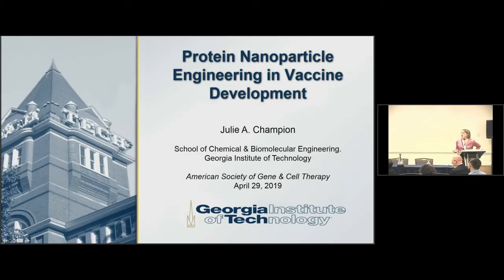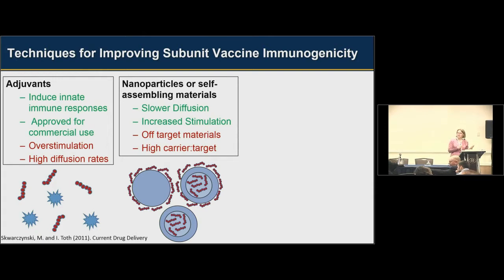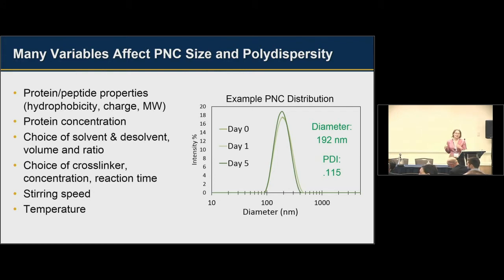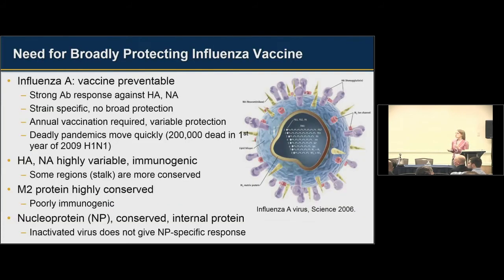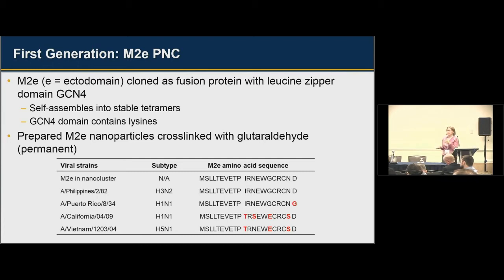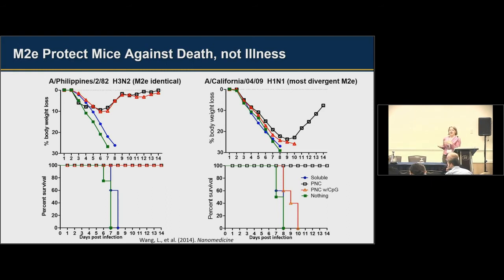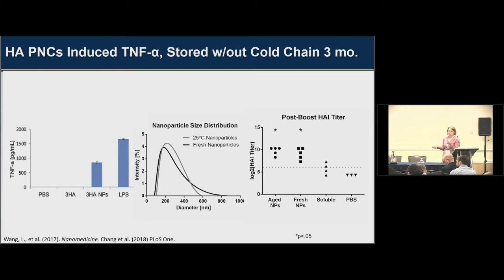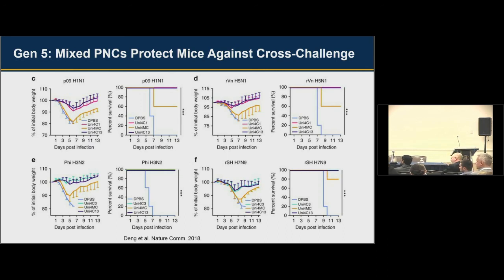Protein Nanoparticle Engineering in Vaccine Development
Protein Nanoparticle Engineering in Vaccine Development - Julie Champion

Scientific Symposium from the American Society of Gene & Cell Therapy's 22nd Annual Meeting